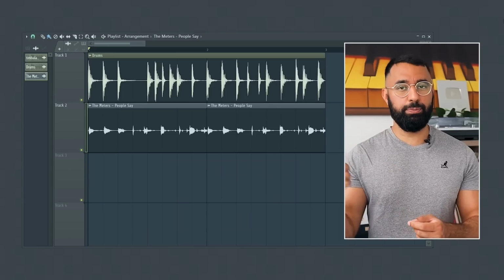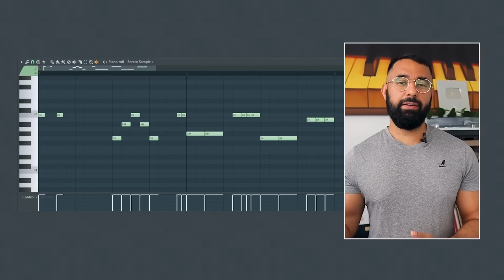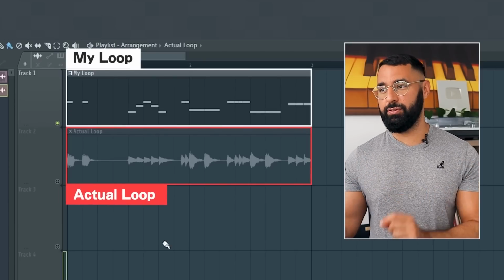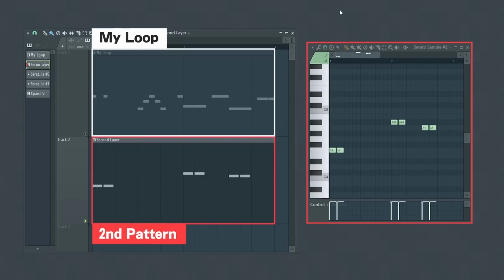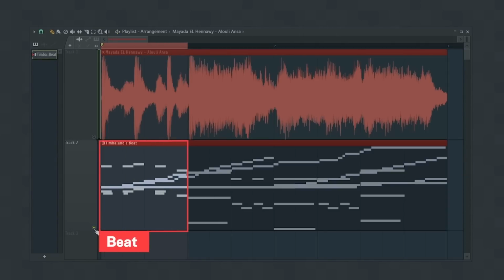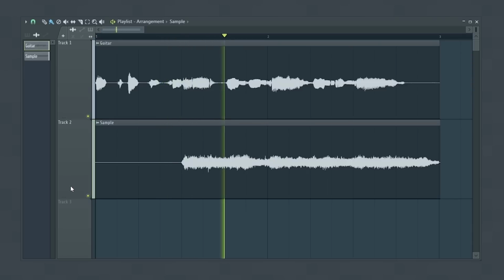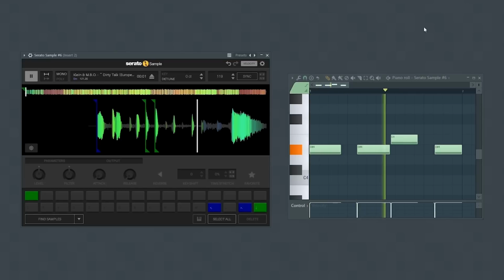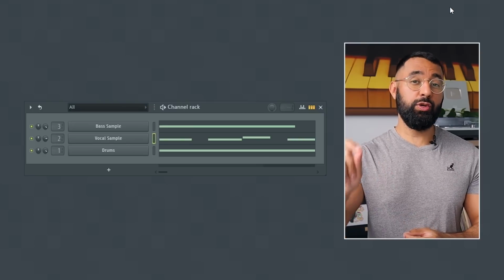What EVERY PRODUCER can learn from Timbaland